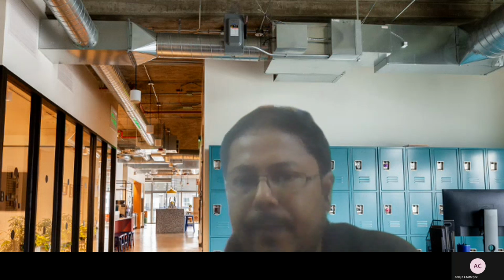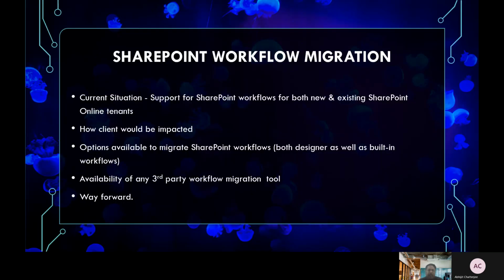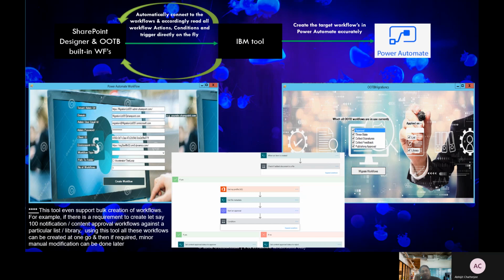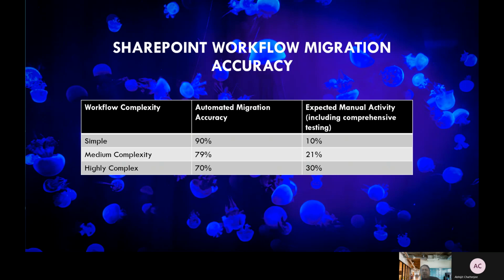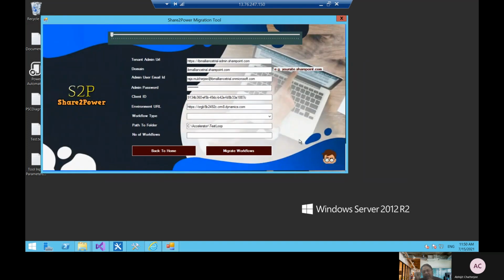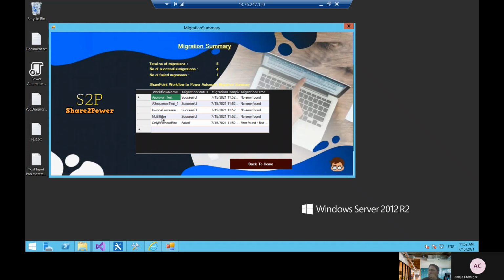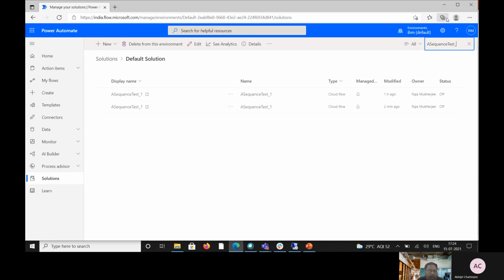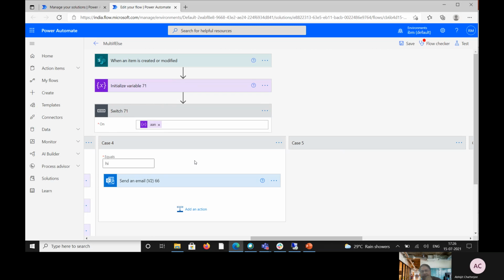SharePoint Workflow to Power Automate Migration Tool - Introduction & Live Demo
Introduction - It gives me immense pleasure to inform you all that today we have successfully launched the 1st release of SharePoint Workflow to Power Automate Migration tool (SP2PA) which has the in-built capability to automatically migrate both SharePoint designer workflows as well as built in workflows into Power Automate & therefore can save significant effort , cost & time. This also enhance migration accuracy & this can certainly be real value proposition to the client in terms of both effort , cost & time.

Live Demo -  Live demo of the migration tool. As you can understand this was extremely complex & challenging to develop such tool which no one has at this moment. This was the just the1st release & we would continue working for subsequent releases of the tool to make this more robust & mature (cover more scenarios).